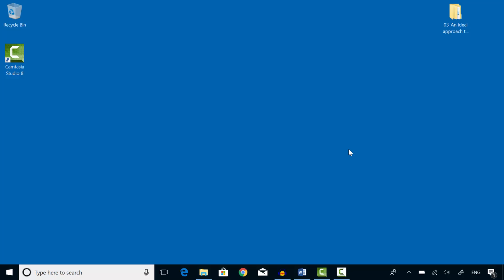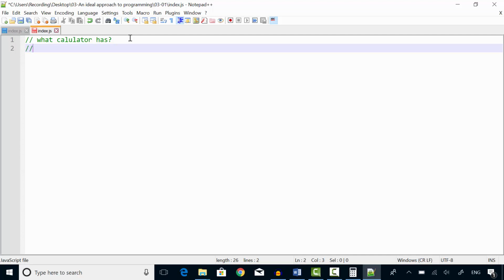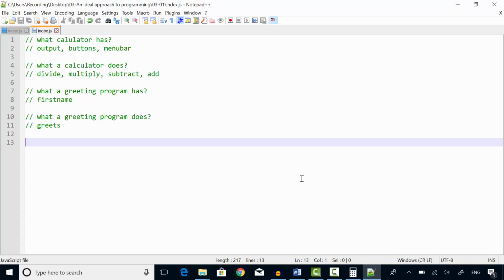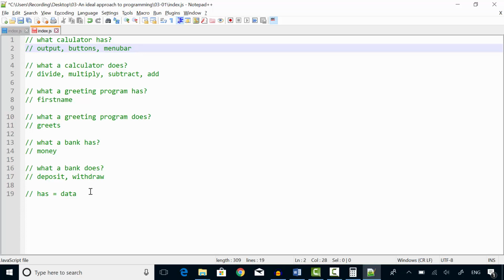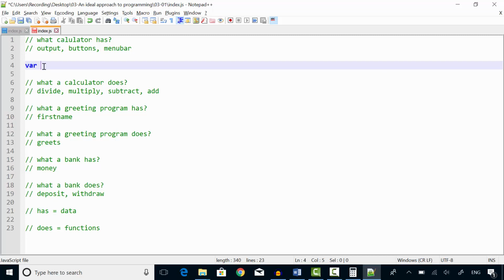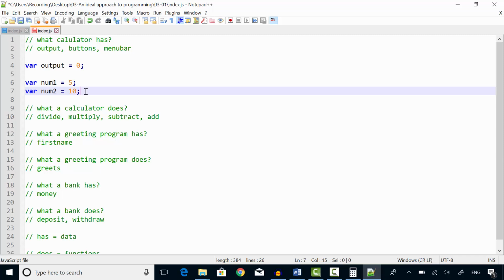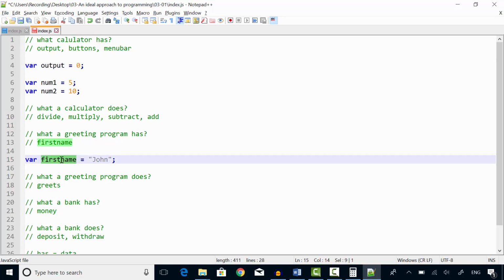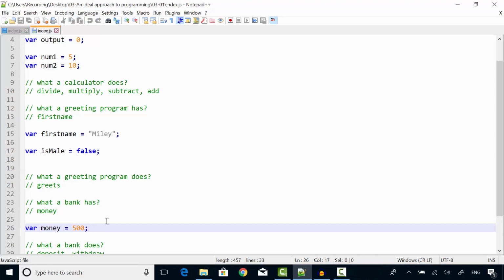03-Part01-An Ideal Approach to Programming-Data